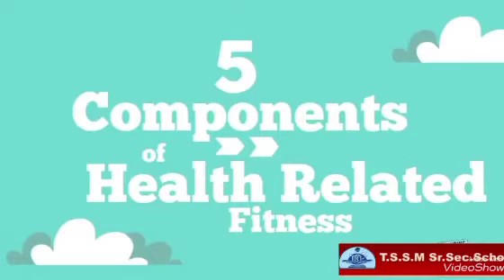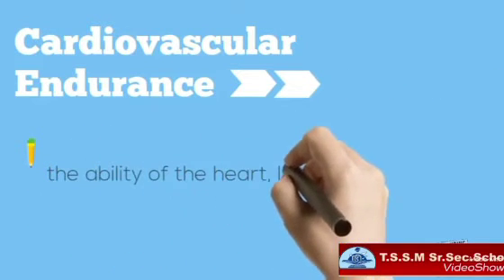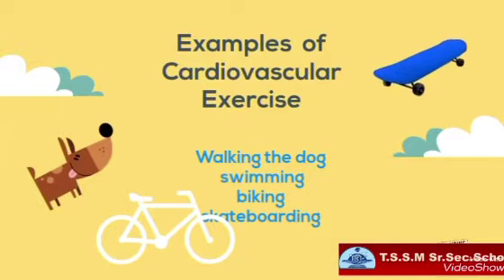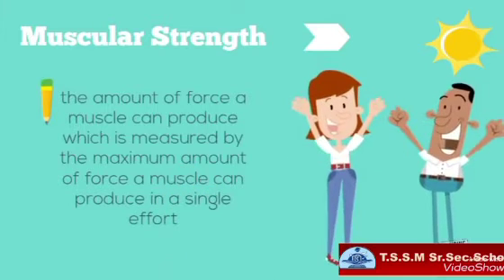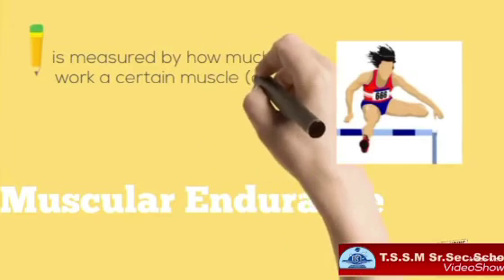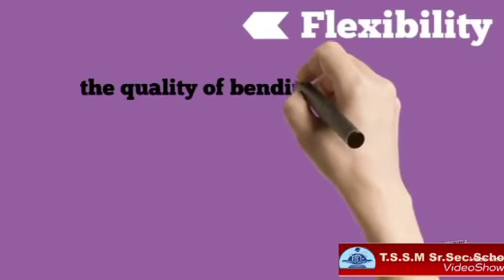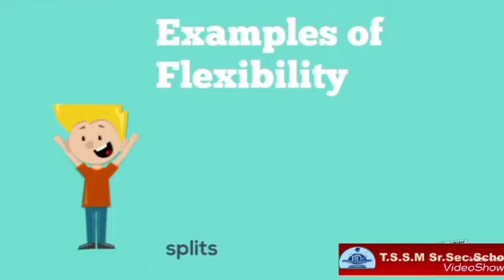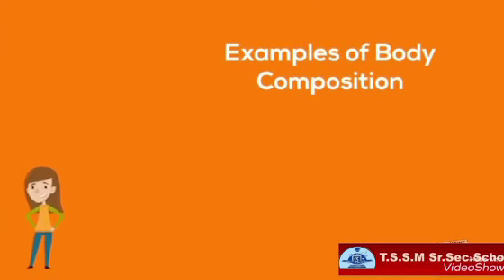Health Related fitness tips